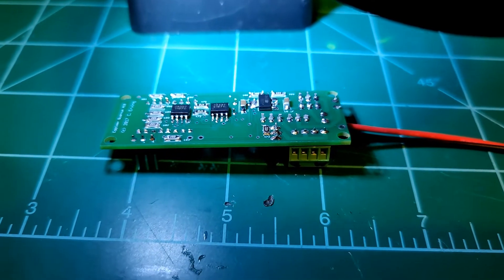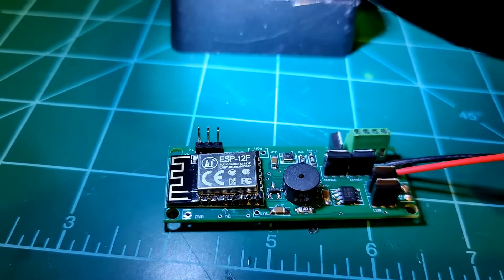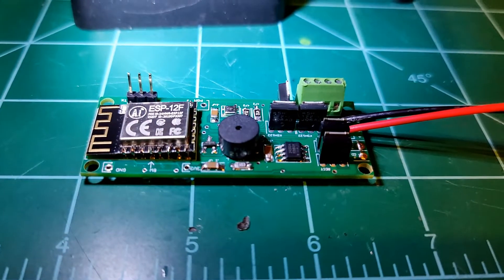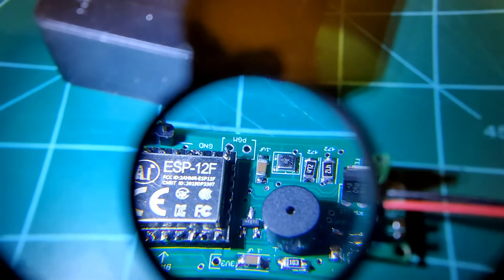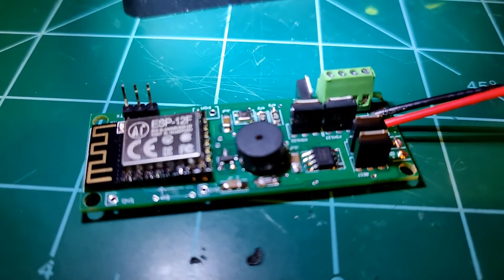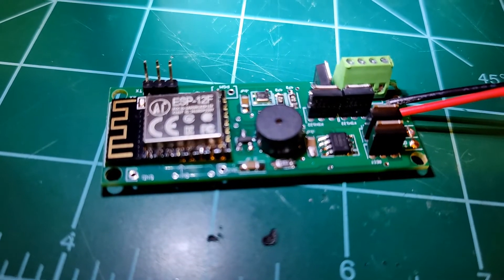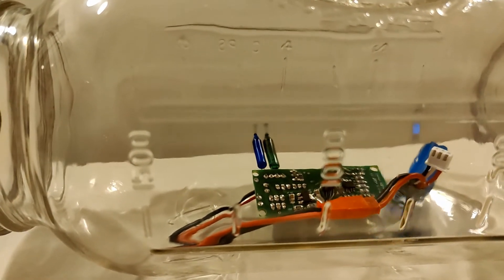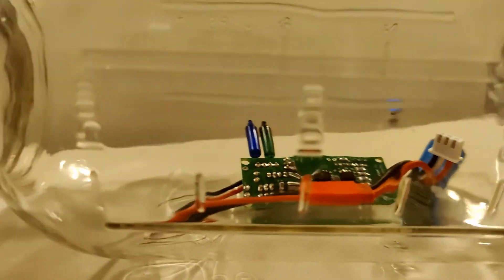Eggtimer Quantum Dual Deploy Altimeter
Another DIY Rocktery project! This time, more surface mount soldering with the Eggtimer Quantum, a dual deploy altimeter with a wifi switch! Check them out at eggtimerrocketry.com
Also, please note I goofed...I mention the main firing at Apogee and the drogue at 500 feet. That should be the other way around!!!